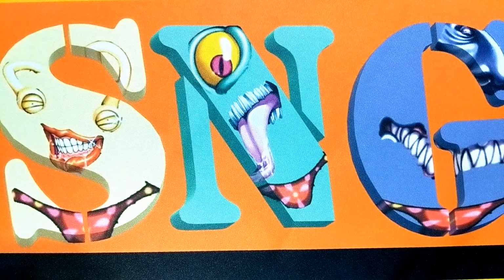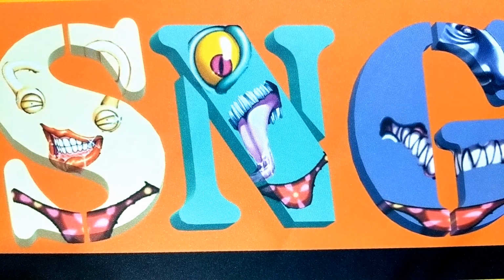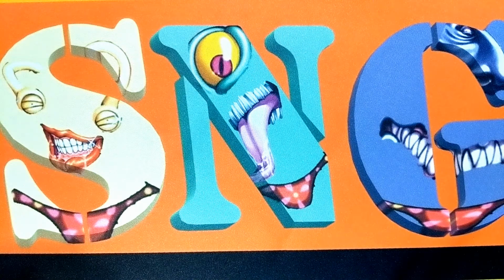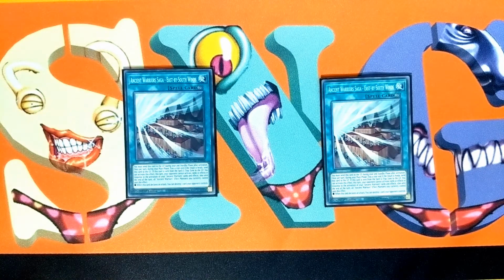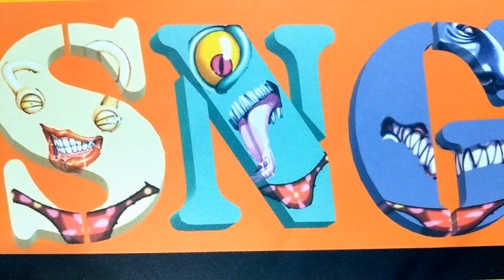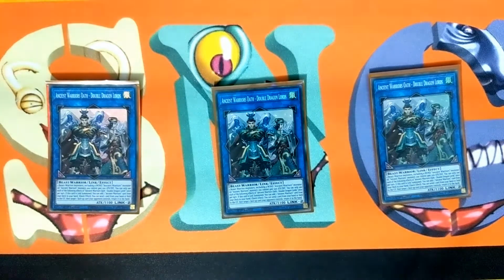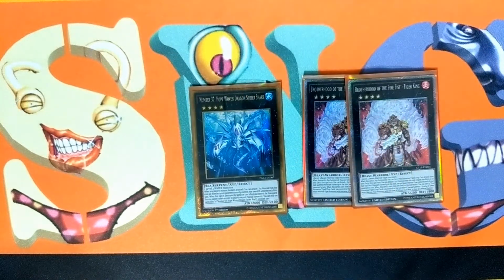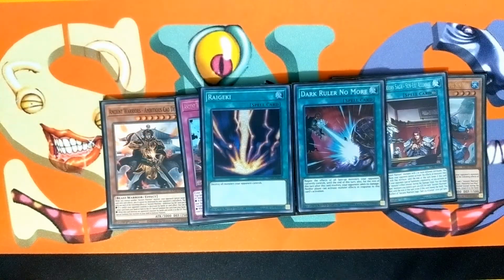Ancient Warriors Deck Profile (Updated November 2020) (Team SNG) Yu-Gi-Oh! Trading Card Game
Heyo! This is an updated Ancient Warriors deck profile incorporating the support added to the deck in Rise of the Duelist. This deck is a board breaking beast which can play through negates and push for game quickly. The addition of Dark Ruler no More really does make the deck more consistent along with the Ancient Warrior Link Monster who adds additional searching and removal that the deck can utilize.

This Channel covers all sorts of decks from throughout the Yu-Gi-Oh! Trading Card Game.